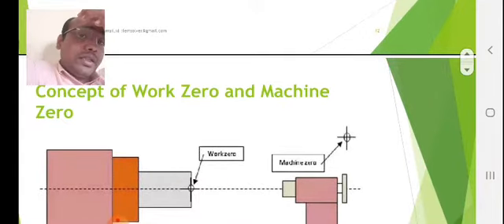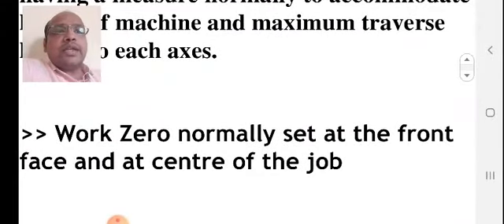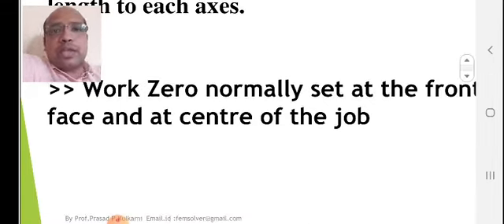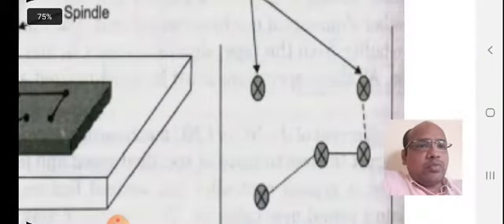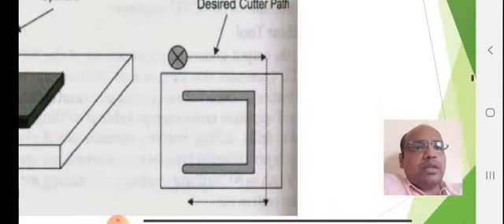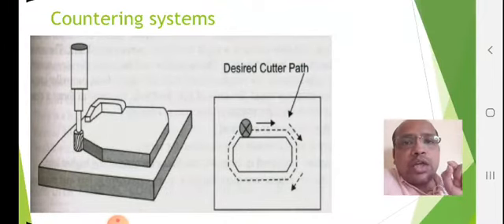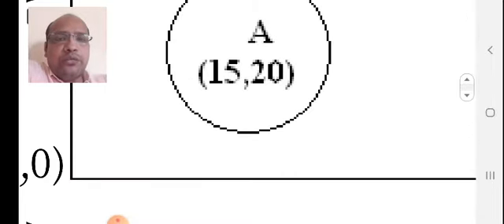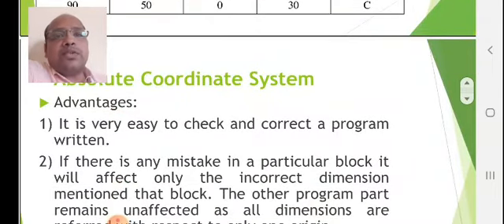Chapter 5 Fundamentals of NC System Part I